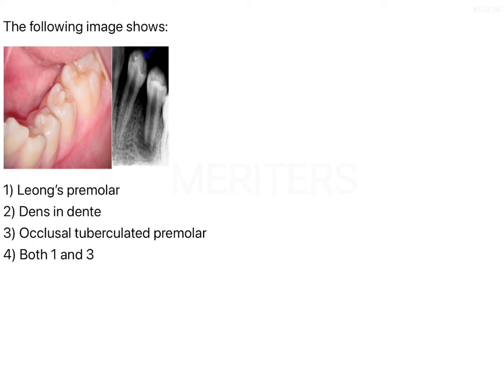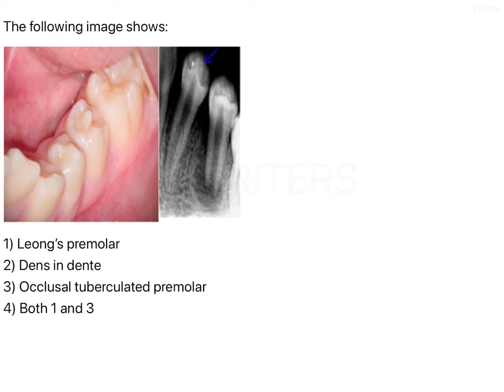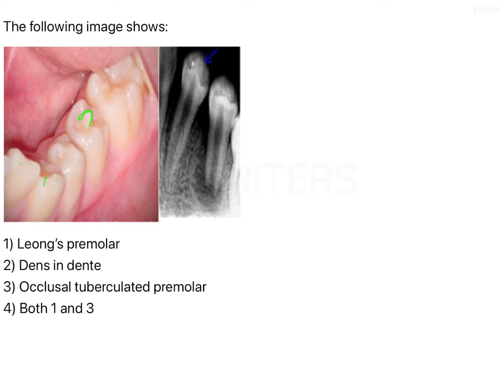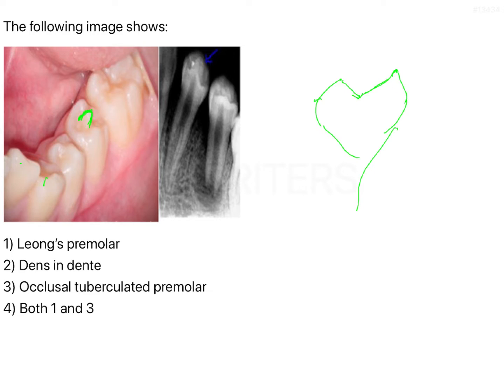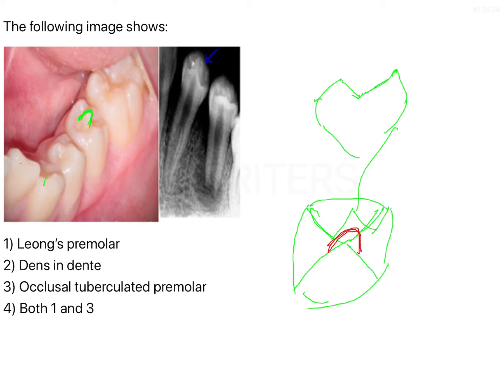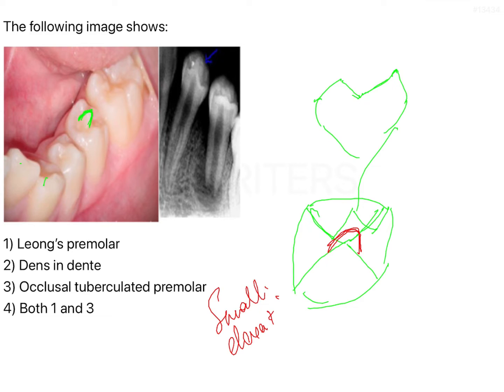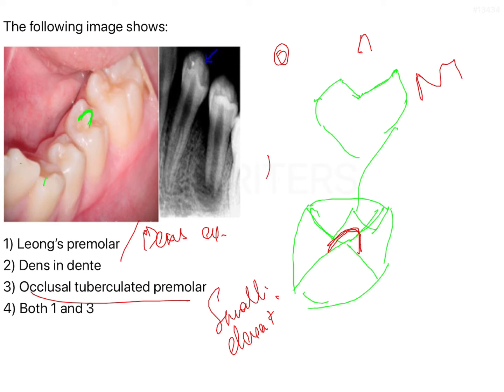NEET MDS | INICET - OPM -Developmental Disturbances | Explanatory Video | MERITERS